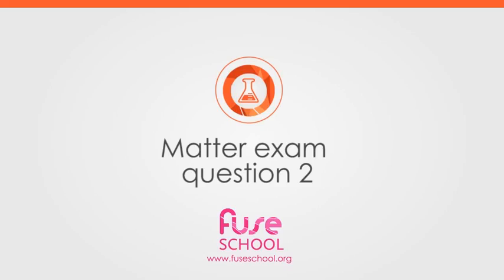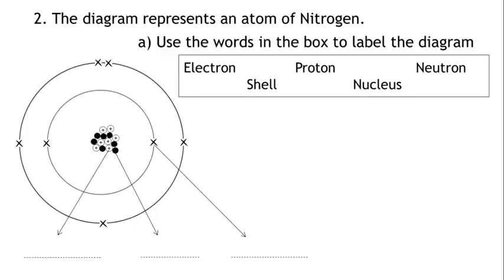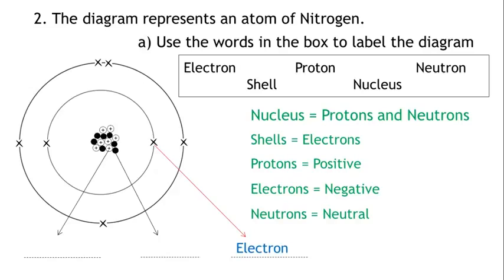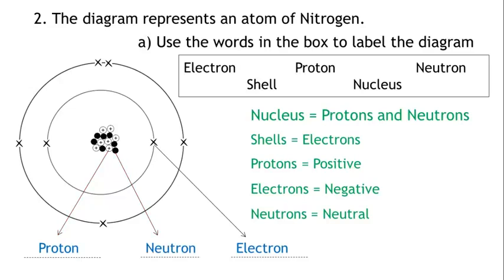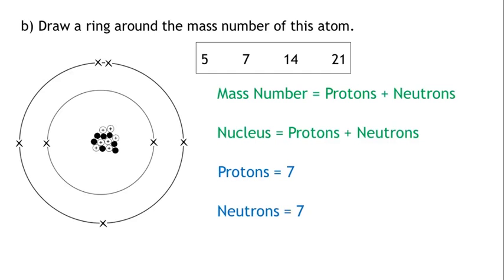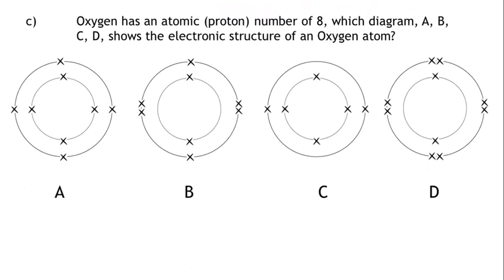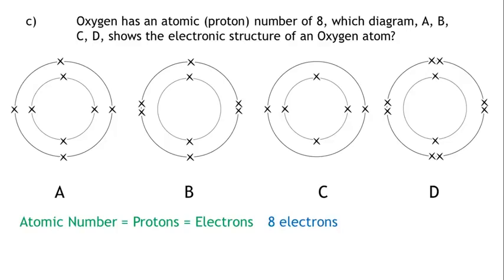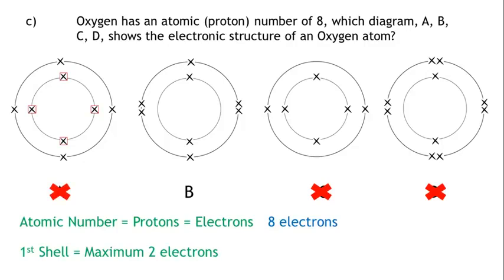Matter Exam Question 2//Properties of Matter//Chemistry